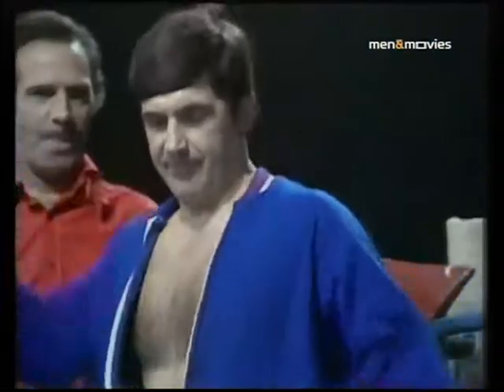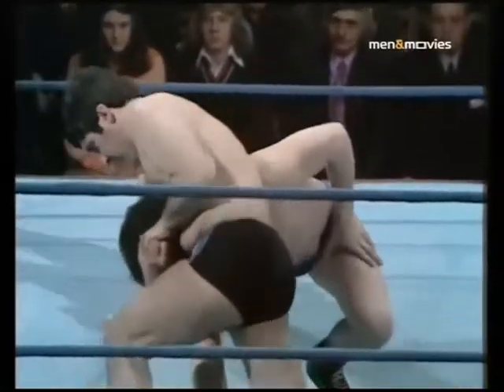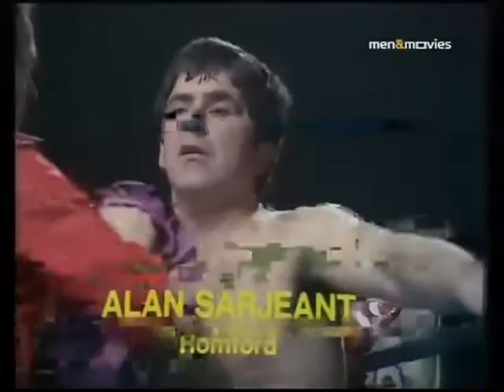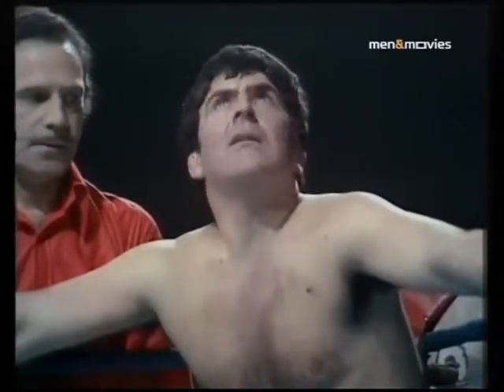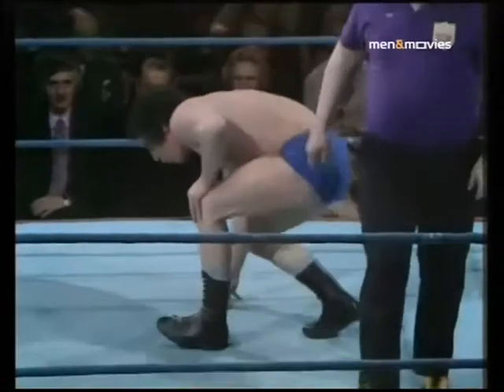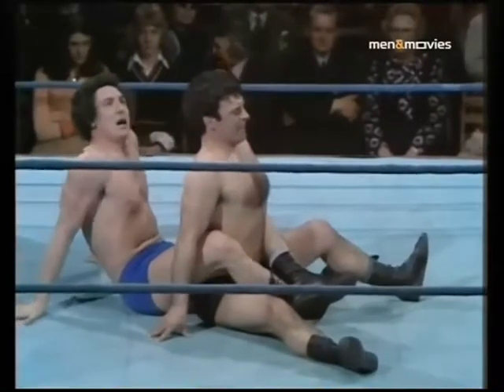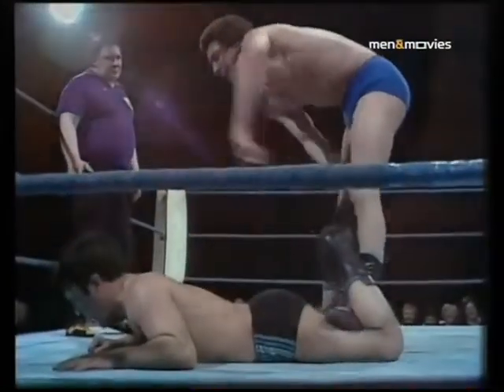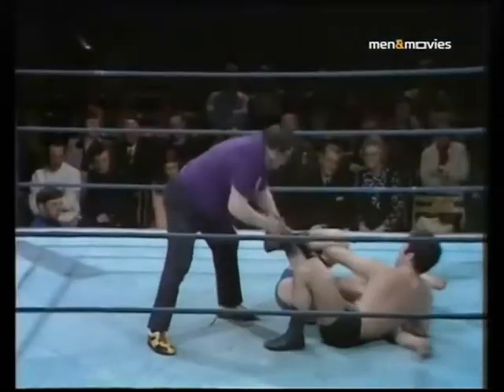Robby Baron v Alan Sargeant